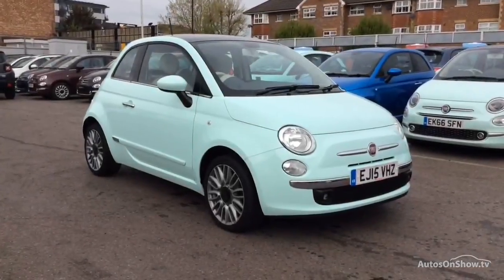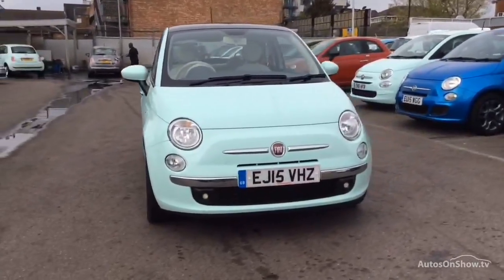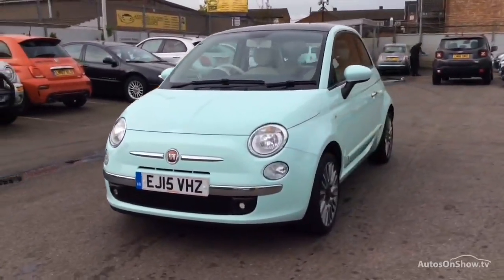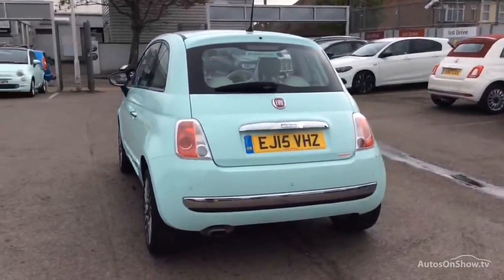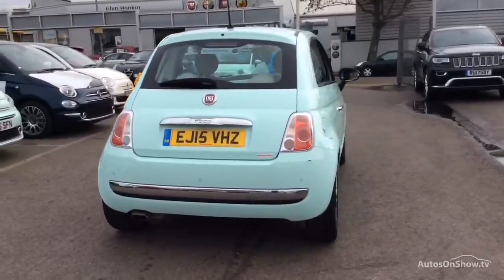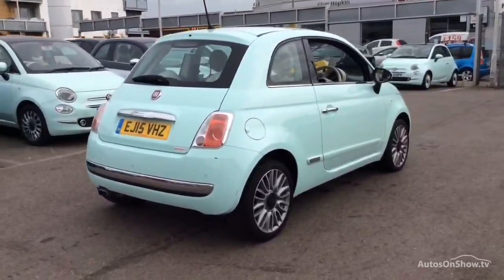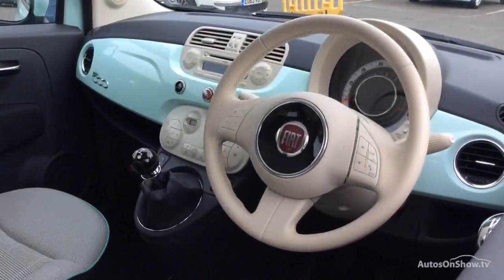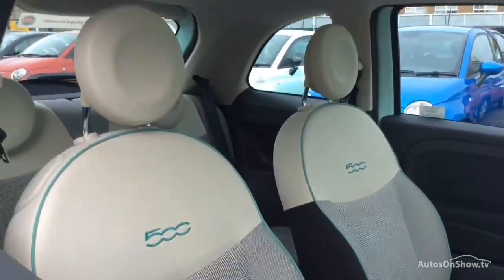FIAT 500 LOUNGE GREEN 2015